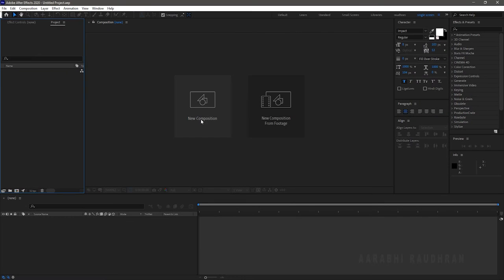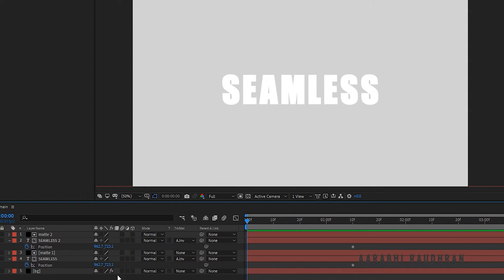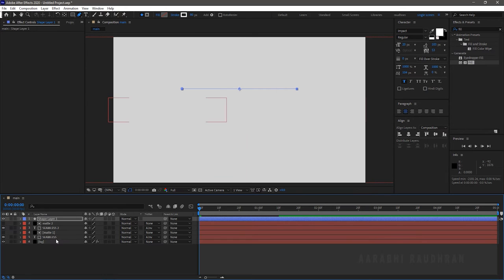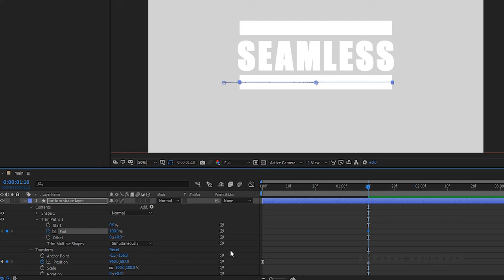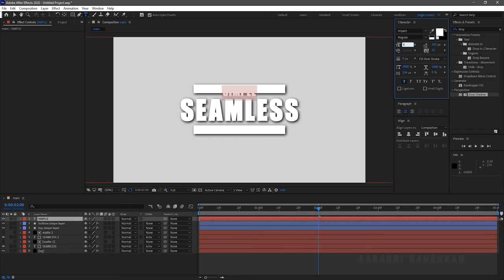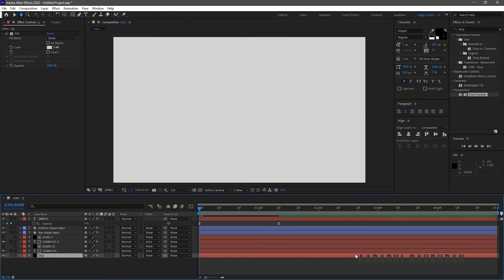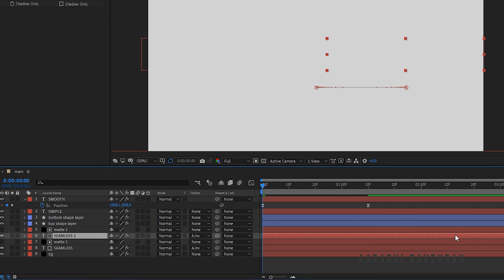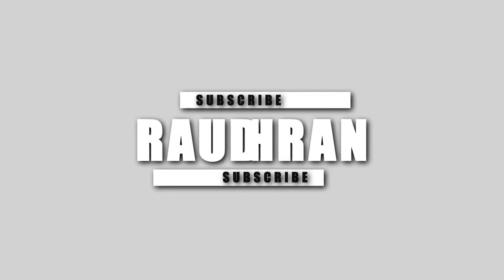CINEMATIC TITLE ANIMATION | AFTEREFFECTS TUTORIAL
I am Raudhran. This is an adobe after effects tutorial. In this video i share how i created this simple and smooth text / title animation. this is a motion graphics tutorial. I have not used any third party plugins here to make this animation. Its 100% after effects.

watch this after effects tutorial completely to learn the process of creating this smooth text animation.

pc build